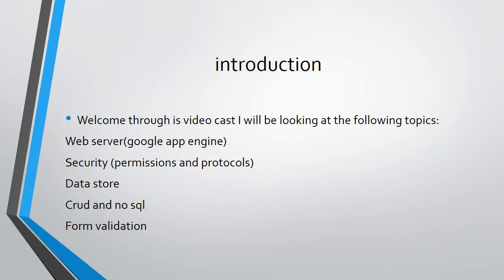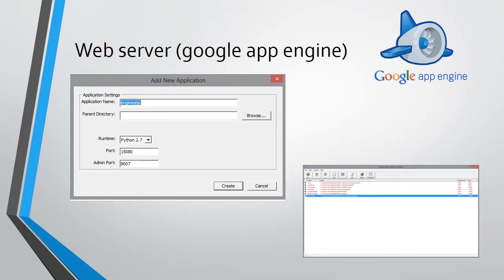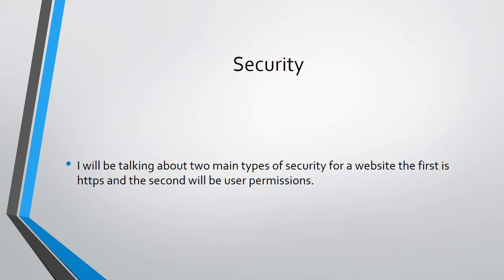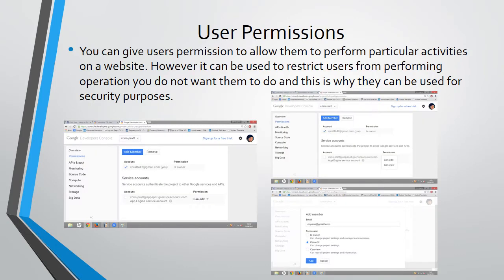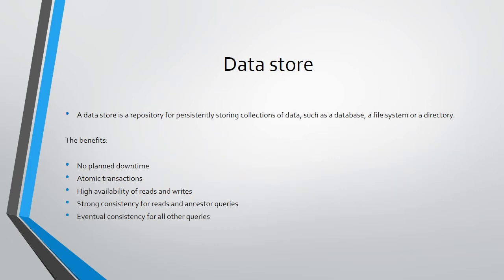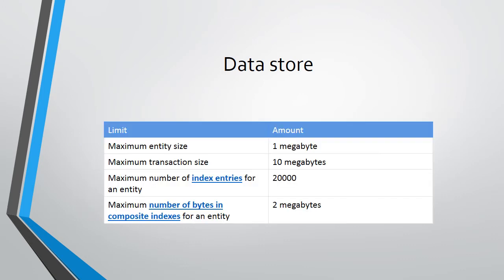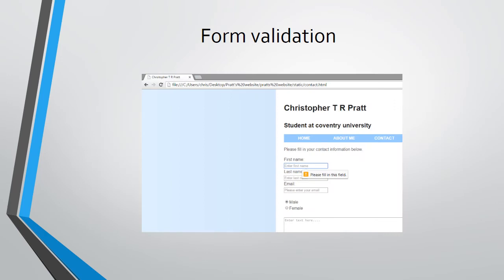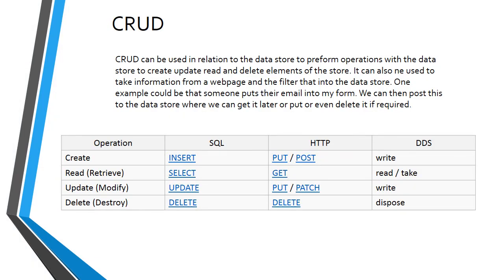205 CDE assignment 2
chris pratt 205 cde video cast